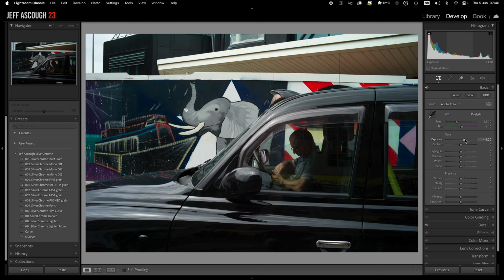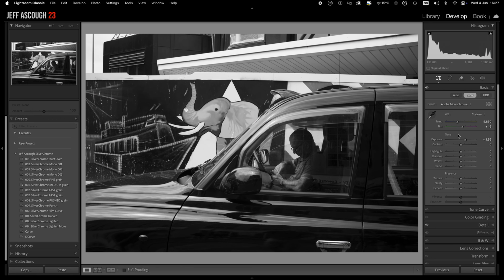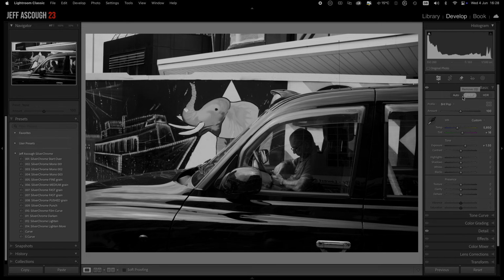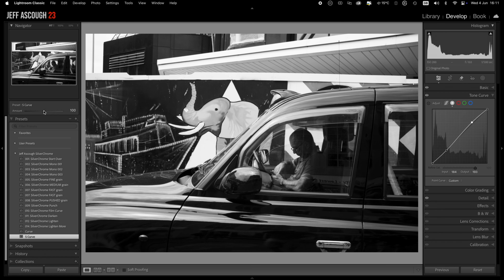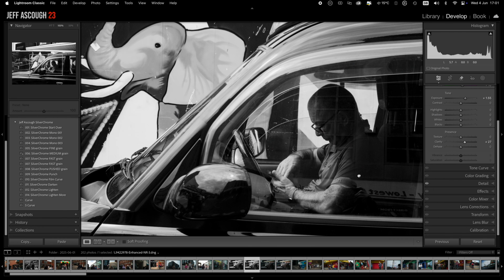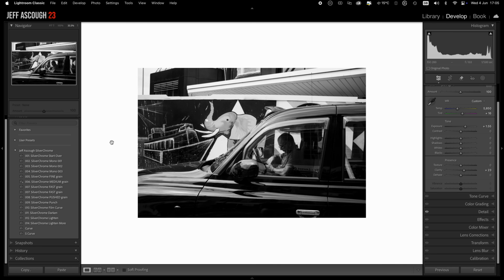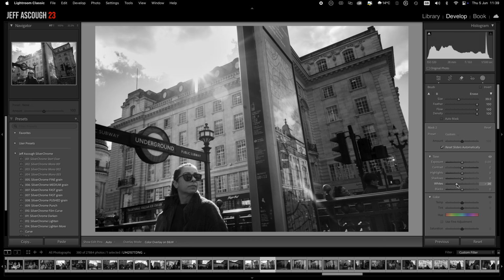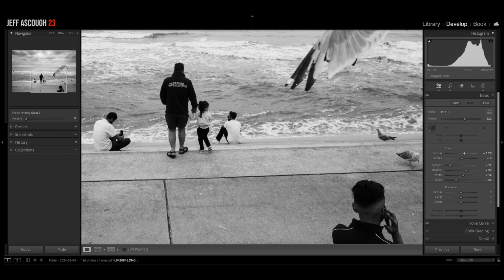Five Black-and-White Editing Mistakes (and How to Fix Them)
Getting the best black and white from a colour digital image shouldn't be difficult, and yet many photographers struggle to achieve a good result.
In this video, I'll share what I believe are the five most common mistakes photographers make during the editing process, along with some hints and tips to correct them.

SILVERCHROME Profiles for Lightroom
All of our photographs are edited with my SilverChrome profiles for Lightroom Classic. Details are at:

ZINES!!

We have just added two new Zines to our bookstore.

SHOWFIELD - Sarah G Ascough
In 2017, Sarah began her Showfield project, photographing the agricultural shows of Northern England. By 2019, she had published her first zine from the project, receiving rave reviews from notable photographers such as Tom Stoddart, Peter Dench, Martin Parr, and Homer Sykes. The zine was also accepted into the Martin Parr Foundation Library.

In this latest zine, Sarah updates the project with recent images alongside some classic photographs from the first publication.

21+6 - Jeff Ascough
In this zine, we have a collection of Jeff's dynamic street photographs taken with his beloved 21mm focal length lens. From south coast beaches to mid-winter rain in Manchester, the innovative perspective of the lens, combined with his shoot-from-the-hip style, results in a series of close-up, gritty, and unique images.

If you don't see your currency, click your country flag in the corner of the website.

OBERWERTH
I'm a big fan of Oberwerth camera bags and straps. I'm currently using a Photo Backpack Sling in brown and black Oberwerth Mosel Casual straps in medium.

Amazon UK
Amazon US

Sony ZV-1
Amazon UK
Amazon US

Amazon UK
Amazon US

Amazon UK
Amazon US

Elgato Prompter
Amazon UK
Amazon US

Amazon UK
Amazon US

Amazon UK
Amazon US

Beyerdynamic DT770 Pro headphones
Amazon UK
Amazon US

Amazon UK
Amazon US

Logitech MX Keys Mini for Mac
Amazon UK
Amazon US

Logitech MX Master 3S for Mac
Amazon UK
Amazon US

Focusrite Vocaster One
Amazon UK
Amazon US

Chapters
00:00 Intro
00:26 Poor colour
01:42 The problem with presets
03:05 Contrast
05:32 Blown highlights
06:47 Obsessing over noise